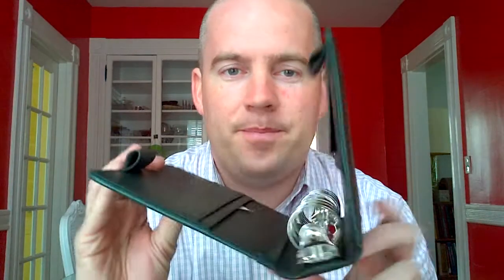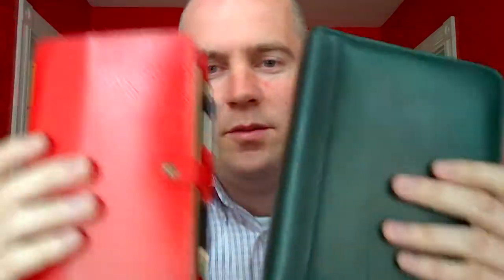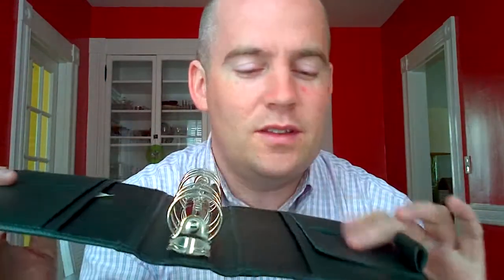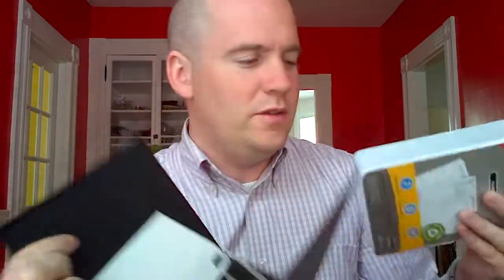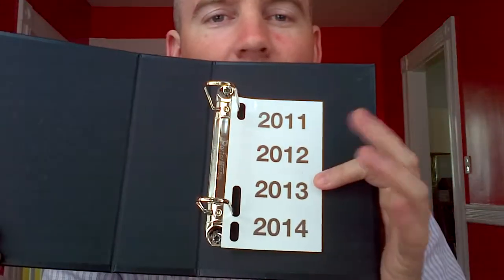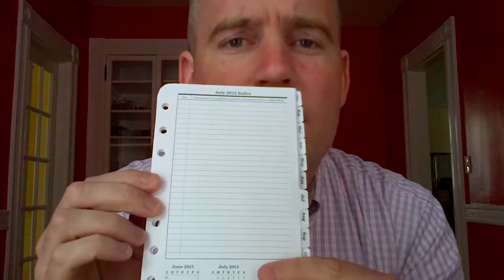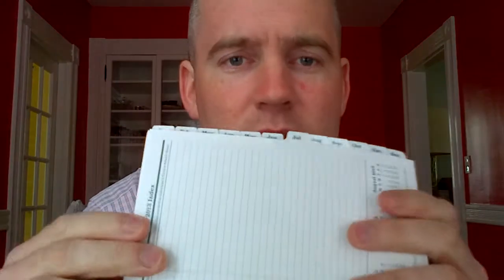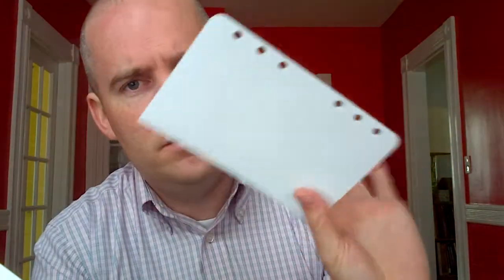The jolly green giant... For work planning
My new Franklin Quest binder and Franklin Covey inserts which I'm planning to use for work.